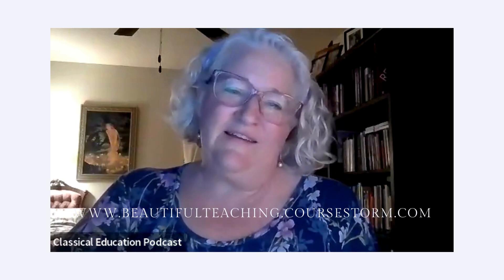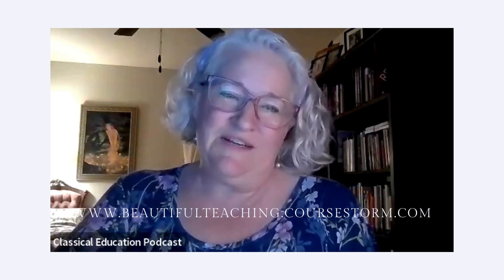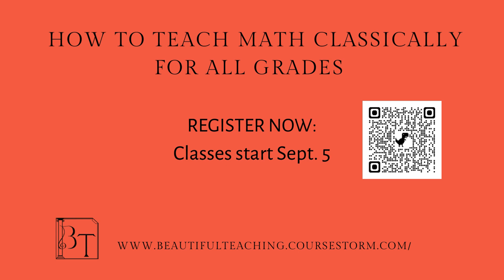Euclid's Elements: A Model for Classical Math Instruction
This is a 6 minute interview with math instructor, Aaron Mitchell. He is offering five 90 minute sessions on how to teach math classically using Euclid's Elements as an instructional framework. This course is only $50 so it is basically $10 per session! This is for ALL teachers who teach math, even Kindergarten teachers should take this class.

Aaron is also leading a book study on the Quadrivium! It startes on Sept 6.

Aaron Mitchell has been teaching various disciplines in classical schools since 2012. He received his B.A. from Cornell College with a triple major in Classics, Philosophy, and Religious Studies. Upon graduation, he began teaching at Great Hearts Academies in Phoenix, AZ. While there, he taught Middle and High School Latin, History, and Music. In 2017, Aaron was privileged to return to St. Peter’s Classical School, his High School Alma mater, as a faculty member. During his tenure there he taught Greek, Latin, Literature, and Euclidean Geometry. He has spent the last few years doing curricular development for Math and Classical Language instruction at St. Peter’s, particularly focusing on classical language instruction using both inductive and deductive methods, and how an ancient understanding of quantity effects math instruction. He currently teaches Humanities and Euclidean Geometry at Great Hearts Academies. He enjoys reading poetry, playing music with his wife Corrie, and watching their son play youth baseball.